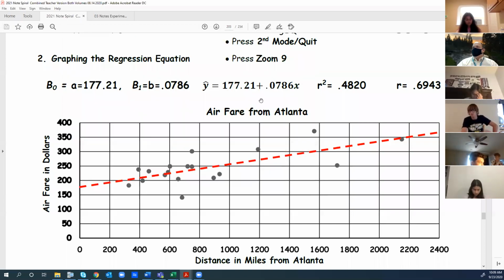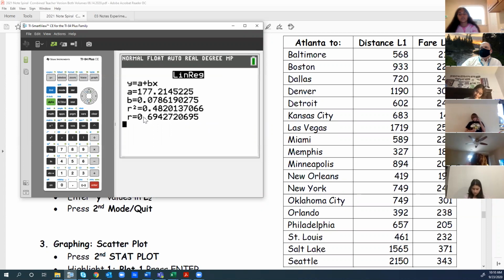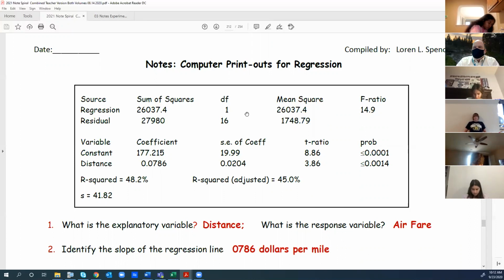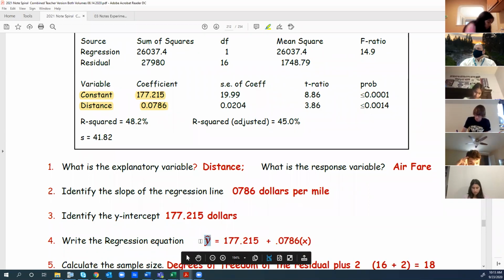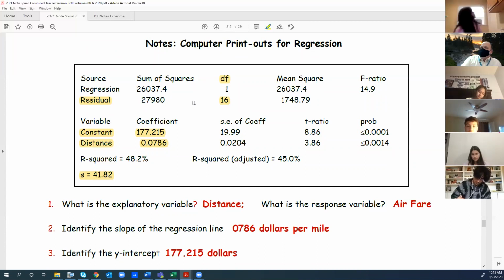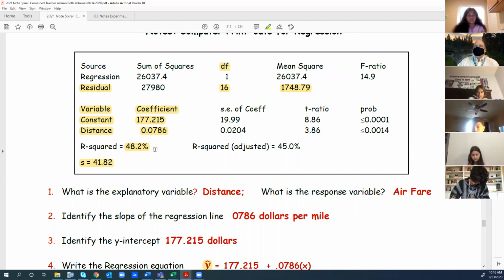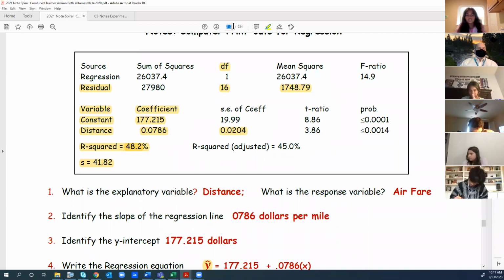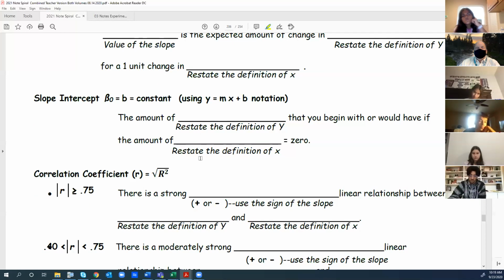02 Unit 7 Regression Computer Printouts Page 212